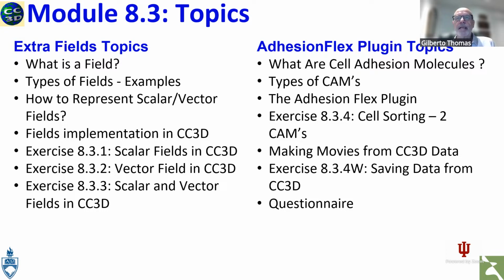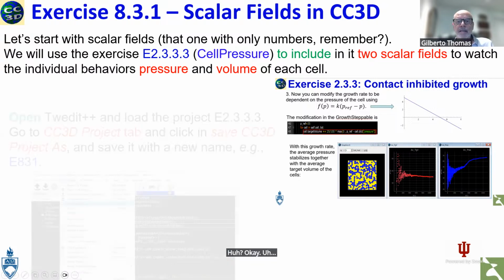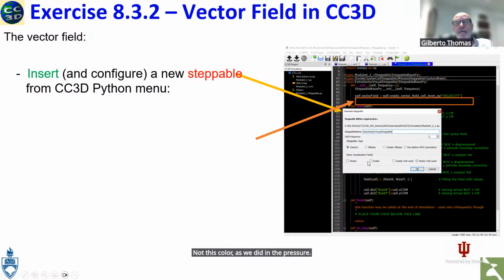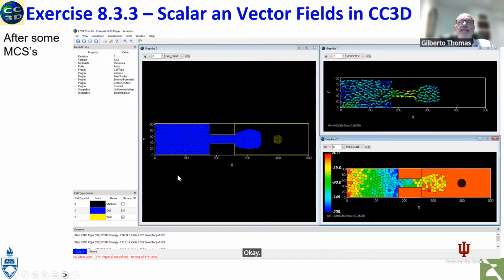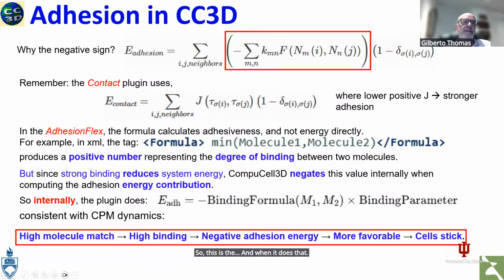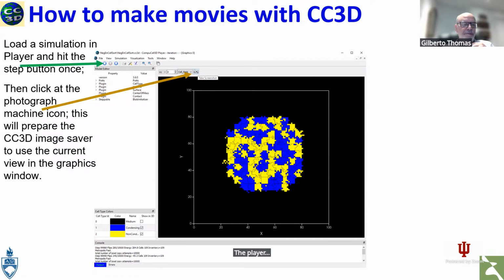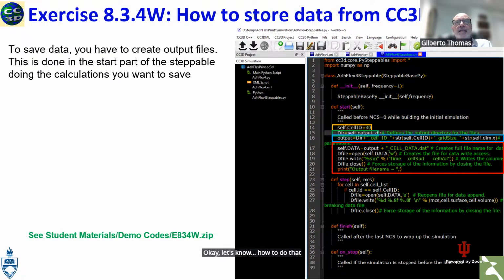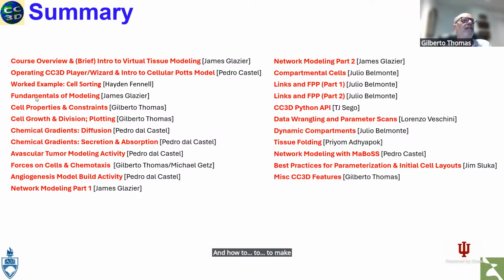CompuCell3D WS 2025: 8.3: CC3D Features [Gilberto Thomas] August 6, 2025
CompuCell3D Workshop: Module 8.3: Vector Fields, AdhesionFlex, Movies and Output Data (August 6, 2025)

Presented by:

Prof. Gilberto L. Thomas
Department of Physics
Federal University of Rio Grande do Sul (UFRGS)
Porto Alegre, Brazil

This hands-on lecture introduces scalar and vector visualization fields, the AdhesionFlex plugin, movie creation and numerical-data output in CompuCell3D. Gilberto L. Thomas reviews scalar fields, vector fields and velocity fields before demonstrating how Extra Fields can display cell pressure, volume and motion.

Exercises 8.3.1–8.3.3 add scalar and vector fields to existing simulations. Cell-level dictionaries store previous center-of-mass positions, allowing velocity components to be calculated and displayed as arrows. The examples also address displacement across periodic boundaries and interpretation of vector direction, magnitude and color.

The second part introduces AdhesionFlex, which calculates adhesion from the identities, densities and affinities of cell-adhesion molecules. Exercise 8.3.4 uses two cell types and two adhesion molecules to produce cell sorting. The final demonstrations show how to save screenshots, create movies from image sequences and write cell measurements to output files.

06:38 Introduction and topics
09:01 Scalar and vector fields
13:24 Velocity fields
18:13 Extra Fields in CompuCell3D
22:17 Exercise 8.3.1: Scalar fields
24:15 Open the E831 model
25:51 Add an Extra Fields Steppable
29:53 Create pressure and volume fields
33:02 Display the scalar fields
36:19 Exercise 8.3.2: Vector fields
37:33 Configure the E832 model
40:01 Add a cell-velocity field
40:49 Calculate velocity components
44:08 Display velocity vectors
47:30 Exercise 8.3.3: Combined fields
49:47 Pressure and velocity together
50:34 Track previous cell positions
53:07 Update and display both fields
57:24 Introduction to AdhesionFlex
58:05 Cell-adhesion molecules
1:02:37 Contact versus AdhesionFlex
1:06:26 Molecular densities and affinities
1:08:10 Adhesion-energy formulation
1:12:36 Exercise 8.3.4: Cell sorting
1:14:31 Configure AdhesionFlex
1:16:24 Densities and binding matrix
1:18:49 Run the sorting model
1:22:59 Saving screenshots and movies
1:24:50 Select the output directory
1:26:06 Configure screenshot saving
1:34:56 Create a movie
1:40:39 Saving numerical data
1:41:18 Track a selected cell
1:42:14 Create the output file
1:48:27 Write surface and volume data
1:55:33 Workshop summary
1:56:39 Questionnaire and closing